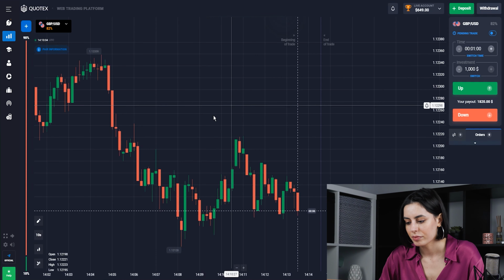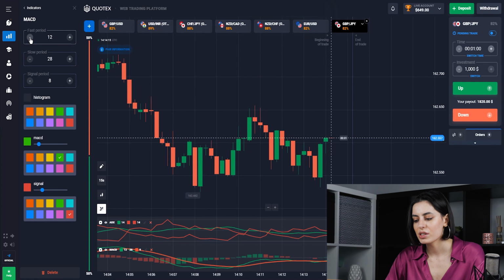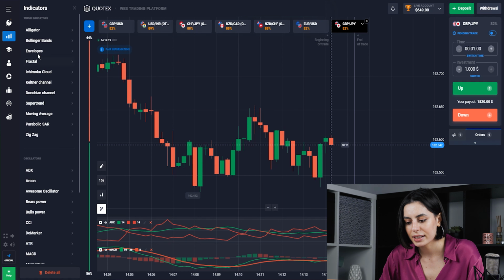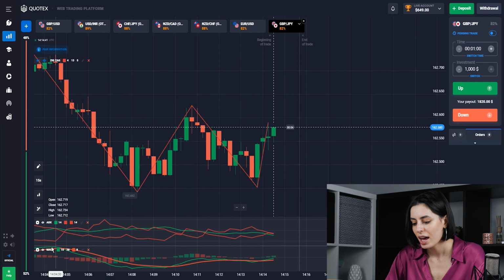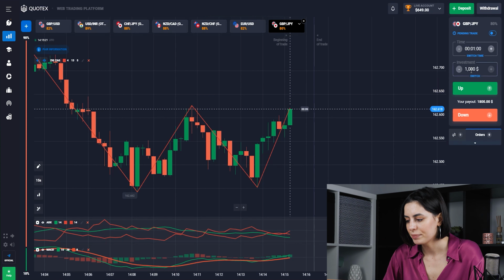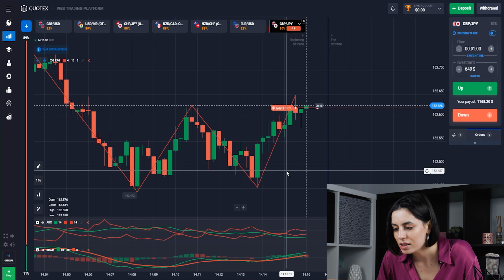$10.777 PROFIT WITH ADX AND MACD | Quotex Trading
Hey dear! I am a Baby Trader . In this video, I will show a bunch of three Indicators on Binary Options, which helped me get a Profit of $10.777. With questions, write to me on Telegram